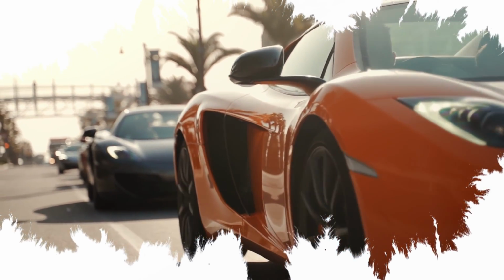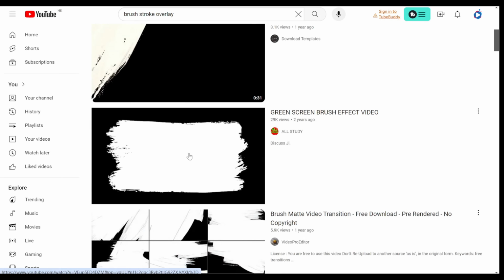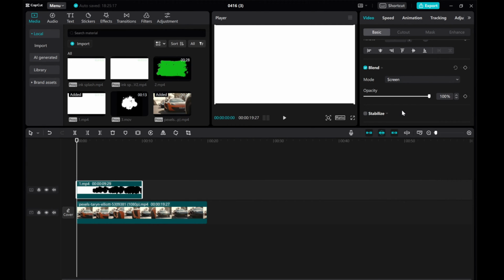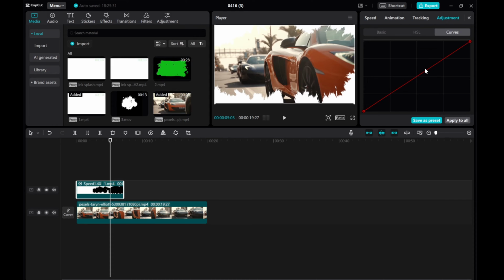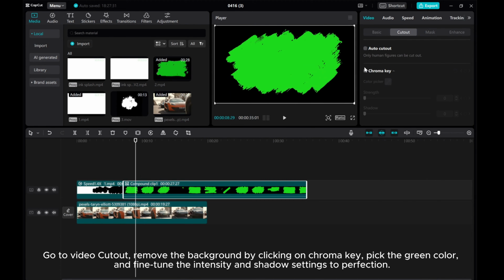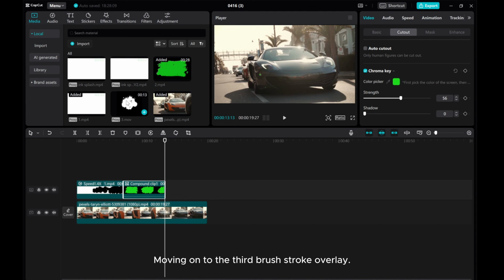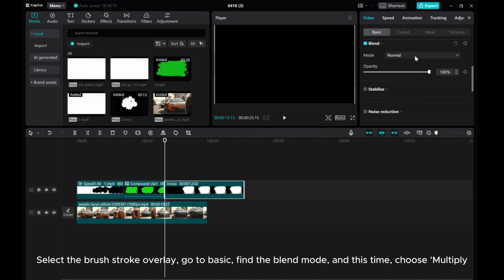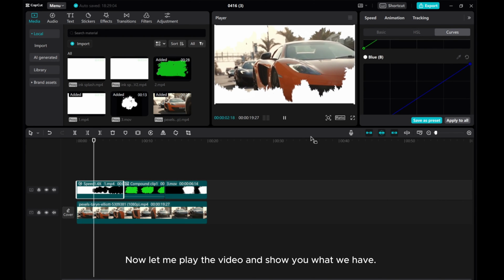Mastering Brush Stroke Effects in CapCut PC (2024) | Step-by-Step Tutorial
✨ In this comprehensive tutorial, learn how to master brush stroke effects in CapCut on your PC.

Brush stroke effects can add a creative and dynamic touch to your videos, making them stand out and engaging your audience in a unique way.